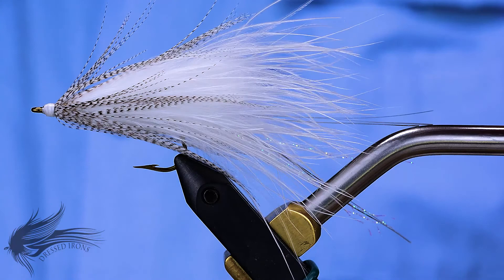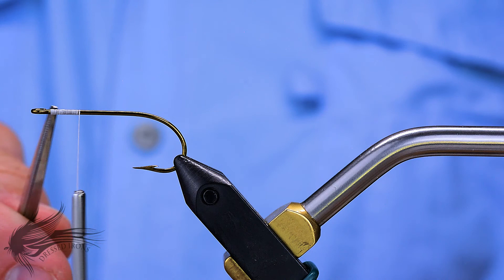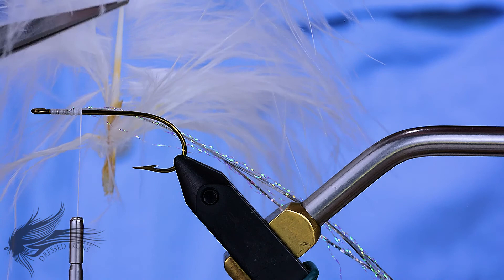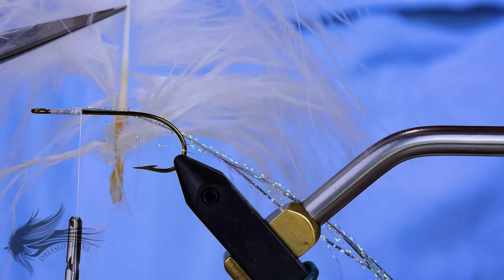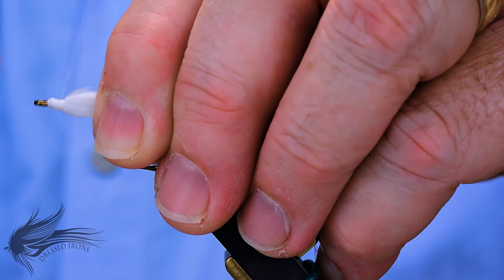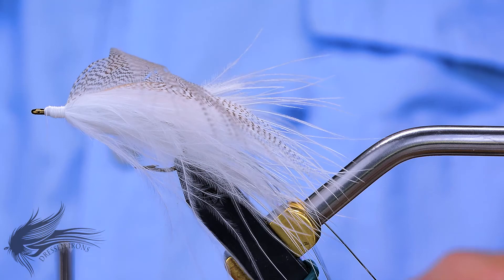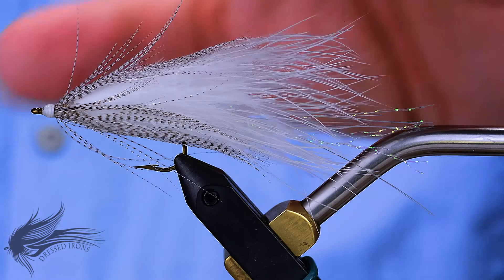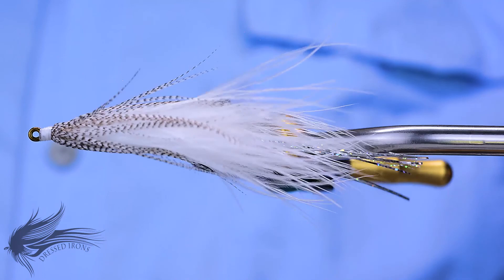Tying The Gartside Soft Hackle Streamer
Hook:           Mustad 3366, #1/0 – 6
Thread:        Danville 6/0, White
Flash:           2 - 3 strands Silver Holographic Flashabou, 2 -3 strands pearl Flash Accent
Hackle:        Blood Quill Marabou, White
Collar:          Mallard Flank Feather, Natural

Jack Gartside developed a number of great flies over the years and one of my favorites is the Soft Hackle Streamer.  What made many of his flies so popular, besides the fact they catch fish, is just how simply they are constructed.  The Soft Hackle Streamer is no exception.  So simple to make but so incredibly effective.  Plus, there is so much room for variations and adapting this fly to whatever your needs are.  - Enjoy

Mustad 3366, #1/0 – 6
Danville 6/0, White
Silver Holographic Flashabou
Pearl Flash Accent
Blood Quill Marabou, White
Mallard Flank Feather, Natural